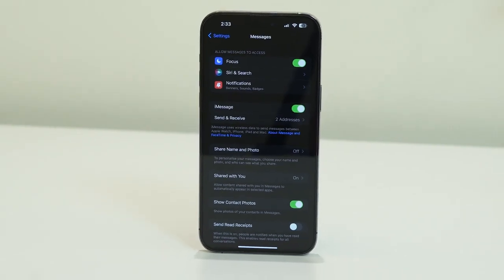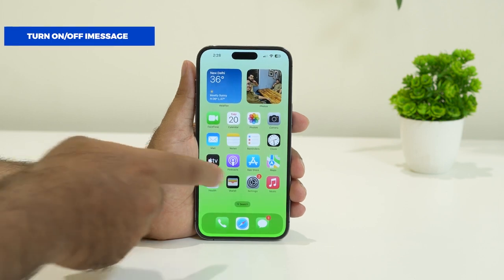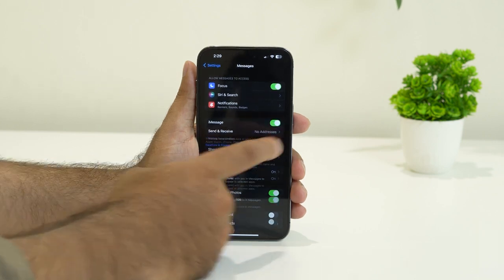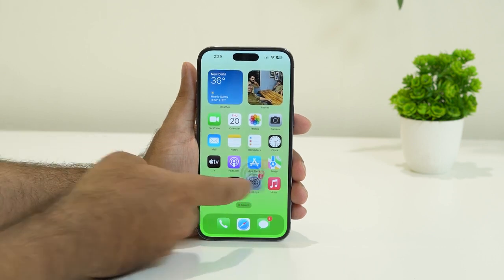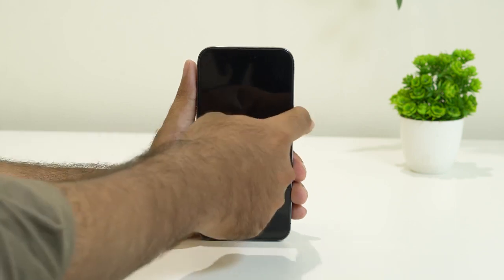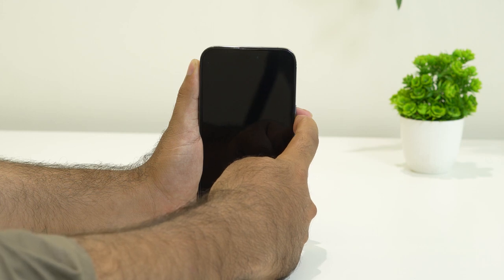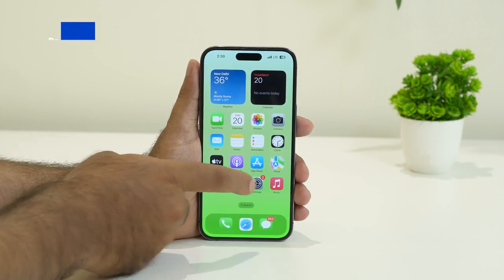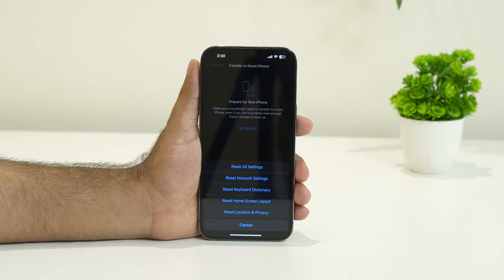How to Fix Pictures not Downloading in iMessage on iPhone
In this video, I will guide you How to Fix Pictures not Downloading in iMessage on iPhone.

CHAPTERS IN THIS VIDEO :
0:00-INTRO
0:22-TURN ON OR OFF IMESSAGE
1:15-RESTART YOUR IPHONE
2:09-RESET IPHONE
2:45-FORCE RESTART YOUR IPHONE
3:38-CONCLUSION

THIS VIDEO ALSO ANSWER FOLLOWINGG QUESTION :
photos not downloading in iMessage
images not downloading in iMessage
pictures not downloading in iMessage iOS 16
photos not loading on iphone iMessage
pictures not loading in iMessage